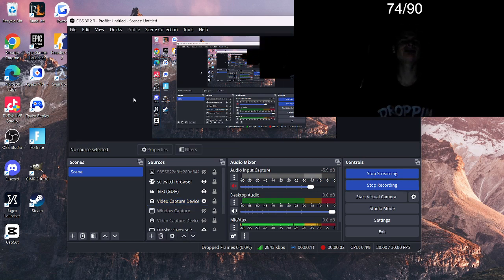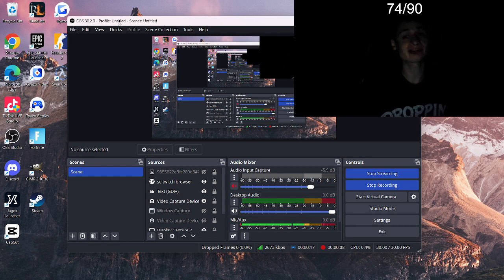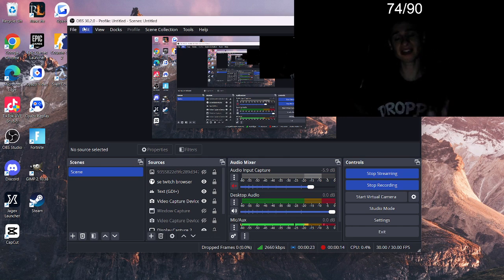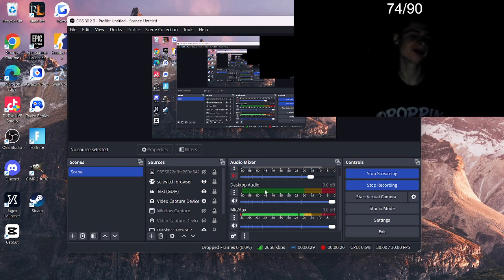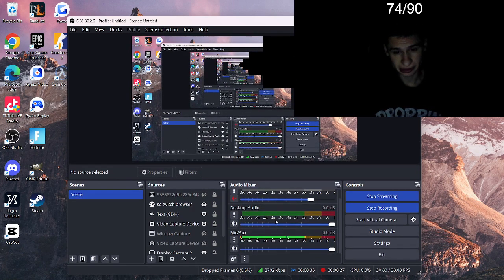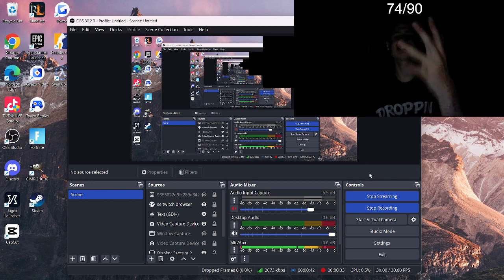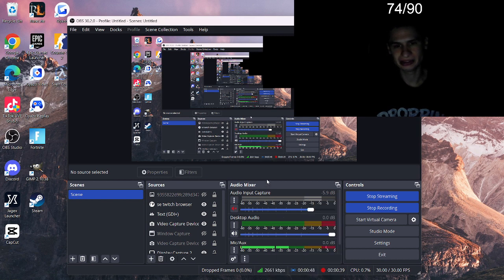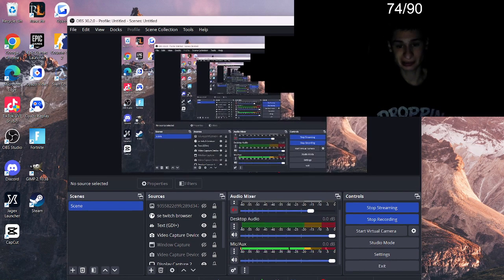HUGE OBS Version 30.2.0 UI UPDATE | fanof